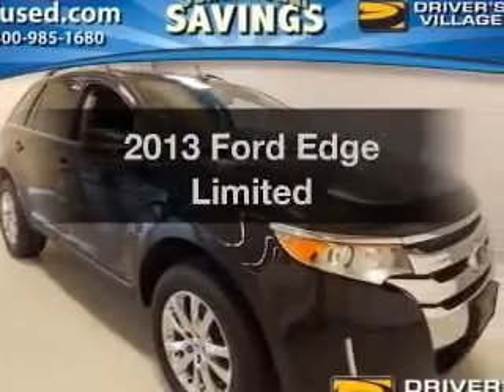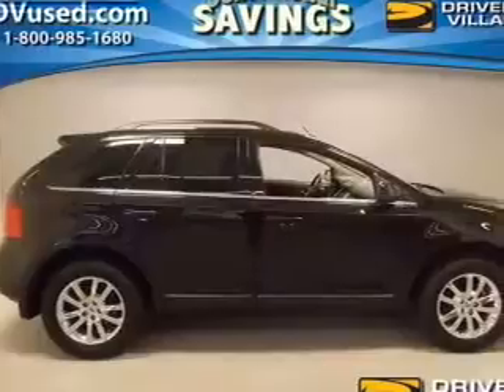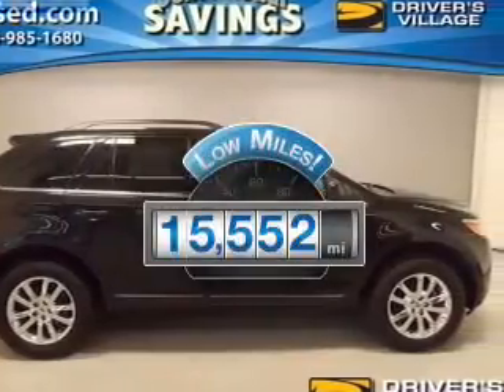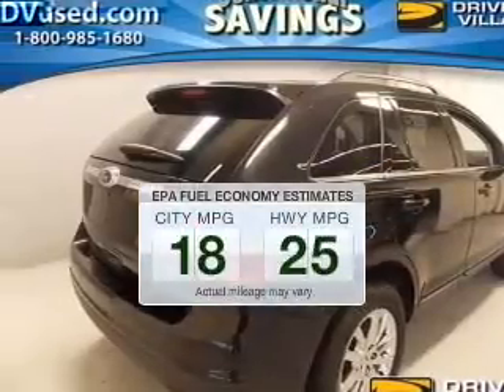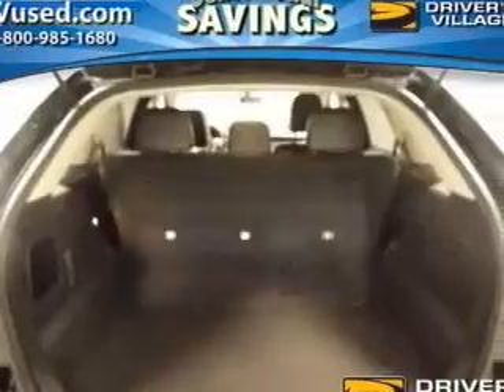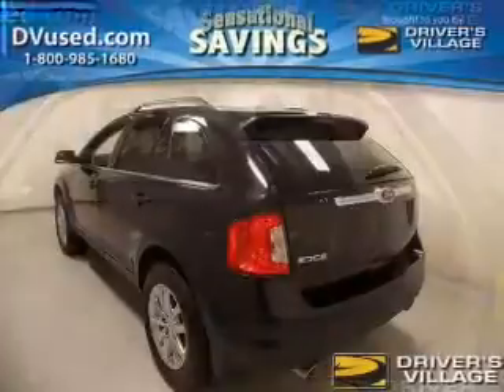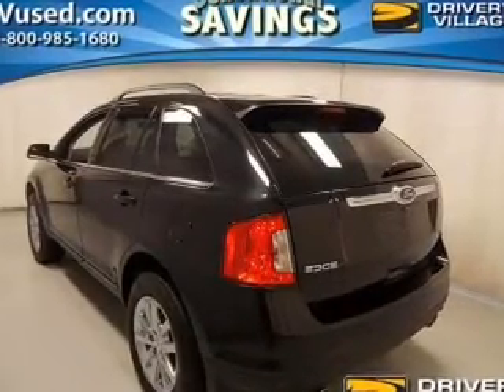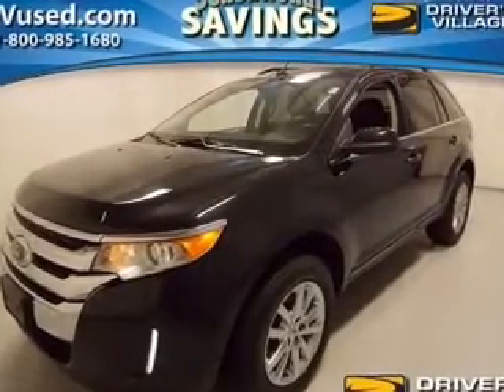2013 Ford Edge - Cicero NY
Year: 2013
Make: Ford
Model: Edge
Trim: Limited
Engine: 3.5 liter 6 cylinder 24 valve
Transmission: 6-Speed Automatic
Color: Black
Mileage: 15556
Address:
5885 E Circle Dr